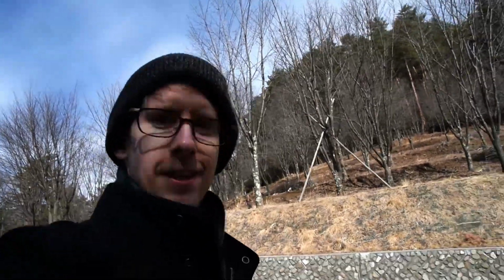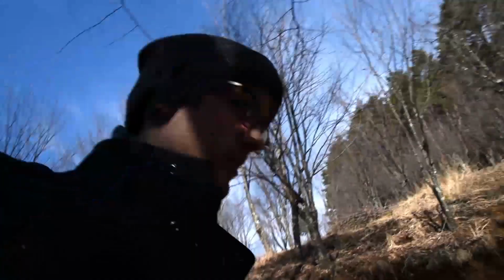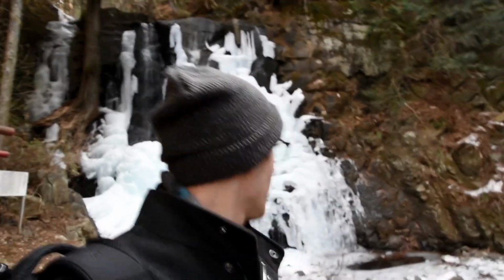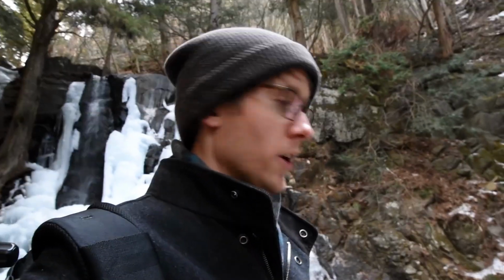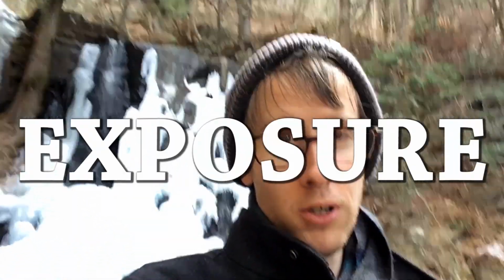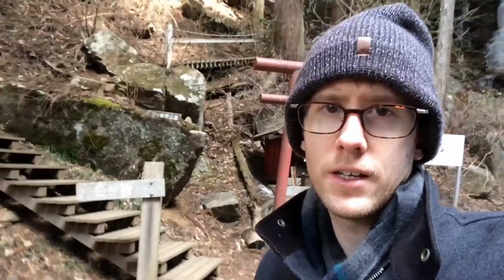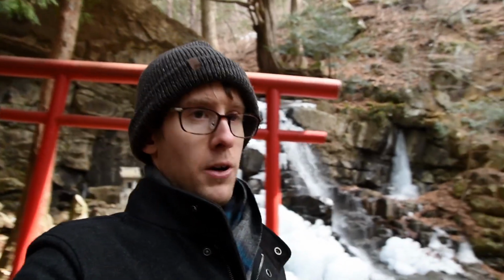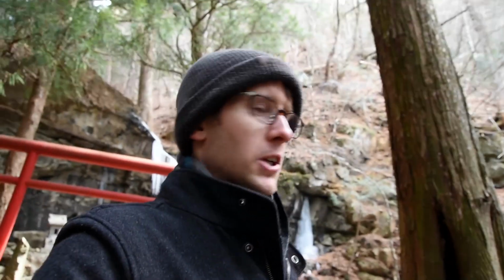Photographing a Frozen Waterfall in Yamanashi, Japan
After photographing Mount Fuji at sunrise, I went to a local waterfall to photograph it. When I arrived I was pleasantly surprised to see it was still frozen. It was my first time ever photographing a frozen water fall!

Japanese spring videos starting next week!

The hotel I stayed at during my stay, Weekend Shuffle, check it out!